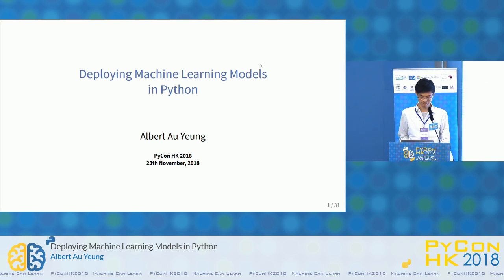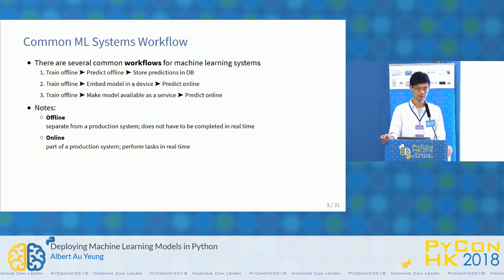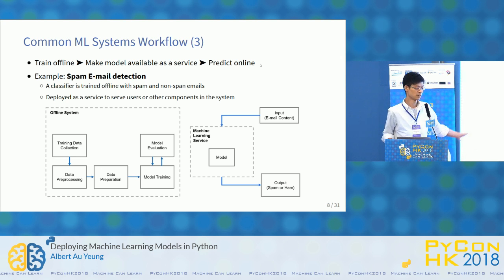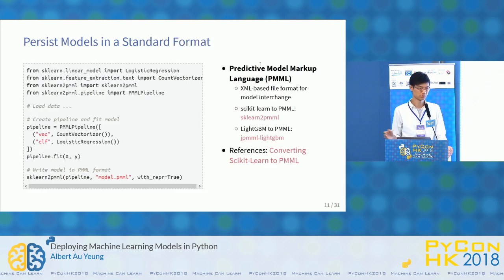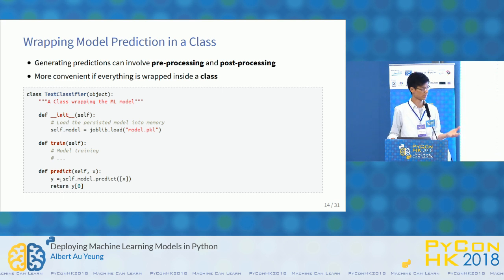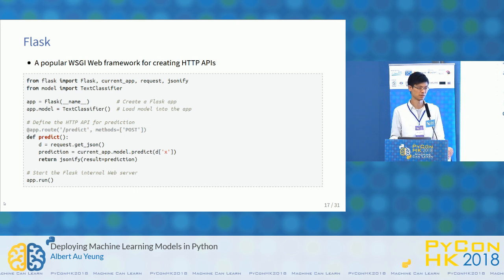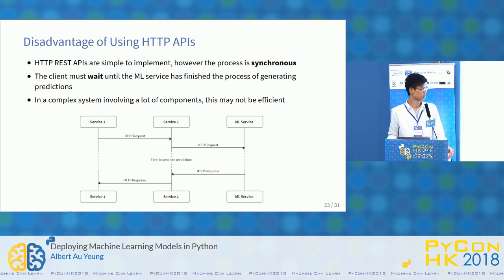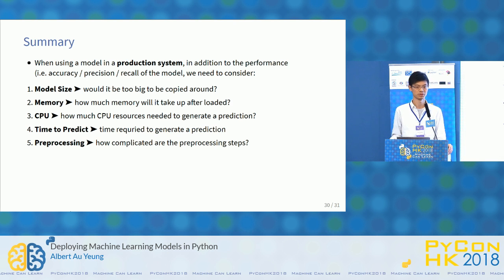Deploying Machine Learning Models in Python | PyConHK 2018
Machine learning is now widely used in different applications. In some cases, it is sufficient to generate batch results using machine learning models in an offline manner. However, in other cases, models must be deployed online in a production environment, such that end users or other system components can benefit from the real-time outputs of these models. Serving machine learning models involves mostly engineering challenges, including designing the interface, optimizing the time required to generate predictions and the computing resources required to run the models, etc. In this talk, I will discuss different ways of serving machine learning models in Python, and introduce several useful Python packages that would make deploying machine learning models much easier. I will also share some experience in deploying different kinds of machine learning models.

Buzzwords: machine learning, deployment, multithreading, multiprocessing, web applications, network programming
Level: Intermediate: Target audiences with intermediate experience in python programming
Requirements to Audiences: Basic understanding of machine learning
Language: English

Speaker: Albert Au Yeung (Hong Kong)

Speaker Bio: Albert is currently a machine learning lead engineer at Zwoop, a e-commerce startup in Hong Kong. He was involved in various projects in data mining and machine learning while being a researcher at Huawei’s Noah’s Ark Lab, ASTRI, and NTT Communication Science Laboratories in Japan. He has a PhD in Computer Science from the University of Southampton. Albert has been programming in Python since 2004. He is also a part-time lecturer at the Chinese University of Hong Kong, teaching courses related to Python, machine learning and network programming.